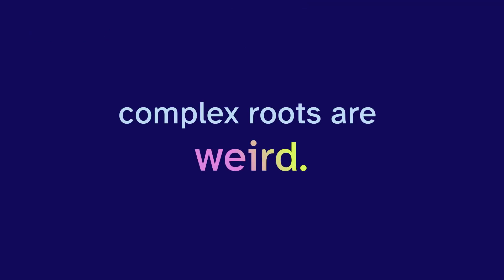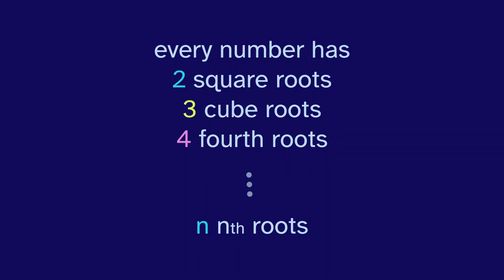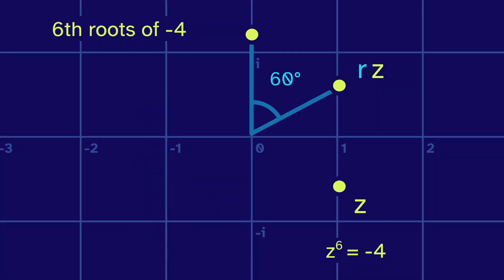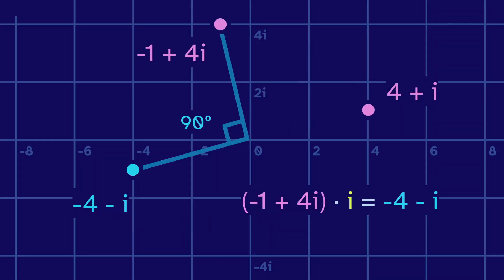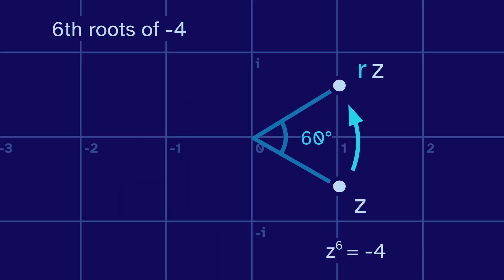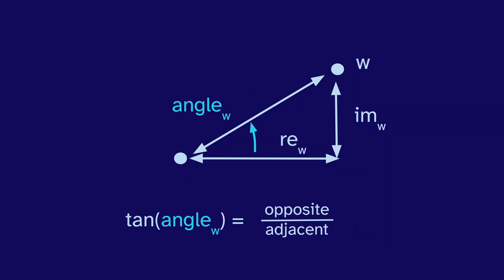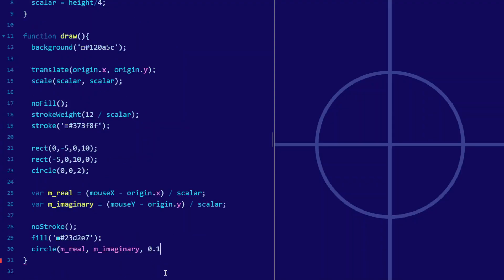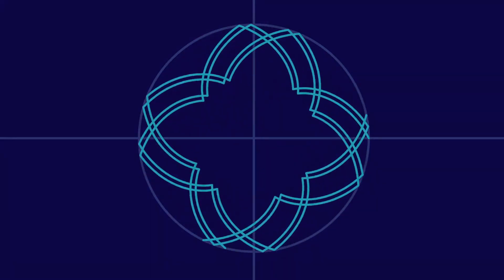Complex Roots are Weird.